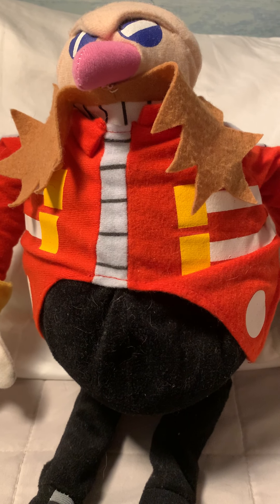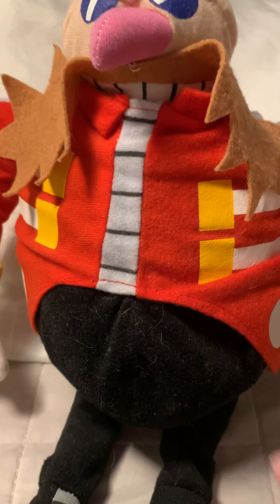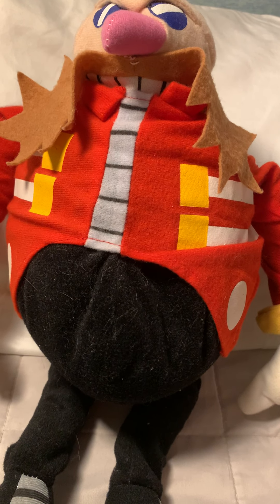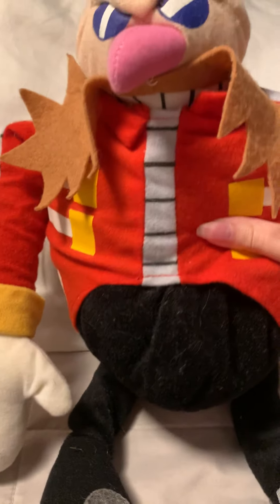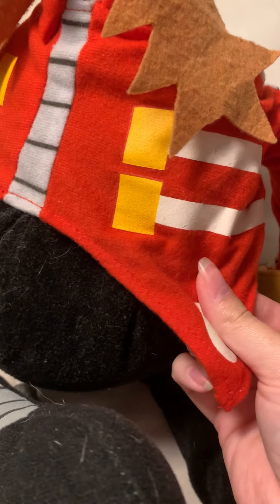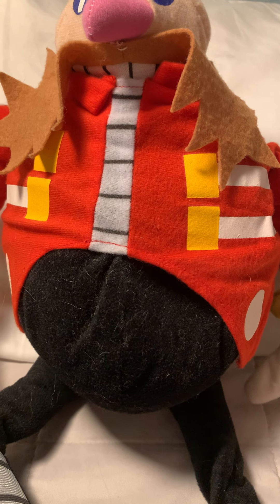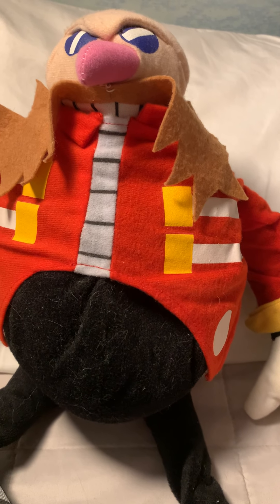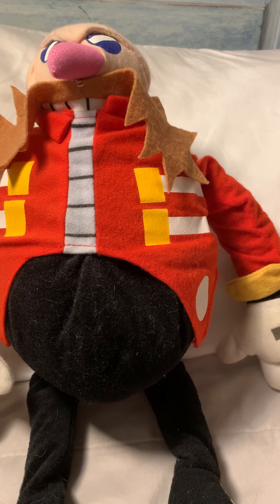ToyNetwork Sonic X Dr. Eggman Plush Review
Hey everybody, SonicStalker123 here! I had a bit of tricky time figuring out which brand it was from, I finally figured out what brand it was and thank god I did, because it was tricky. One of my good pals helped me ^^

Tysm for that 🧡